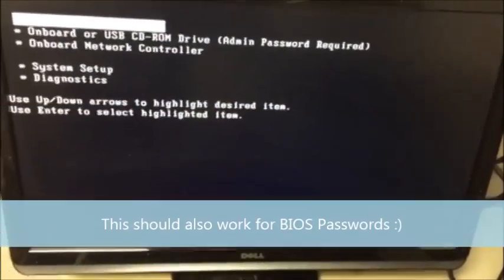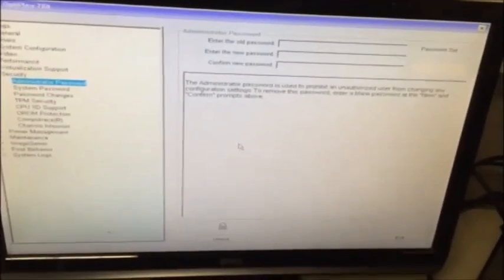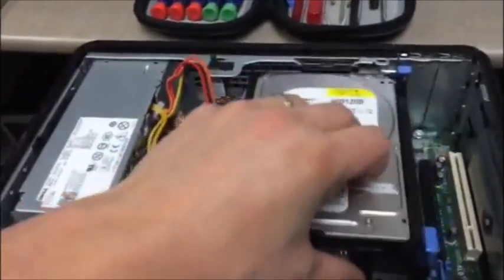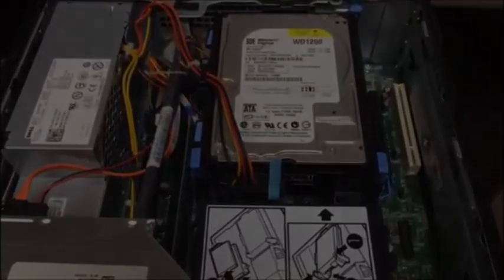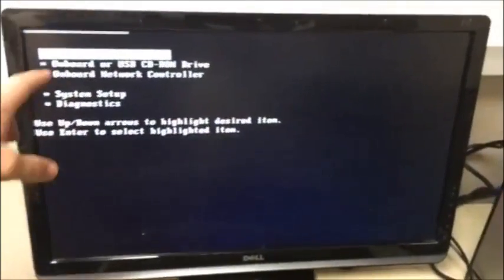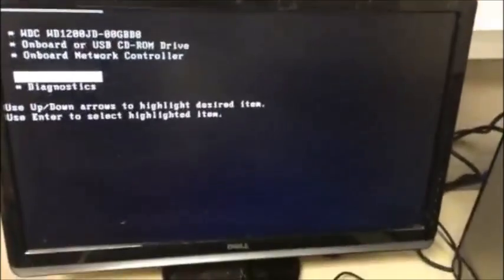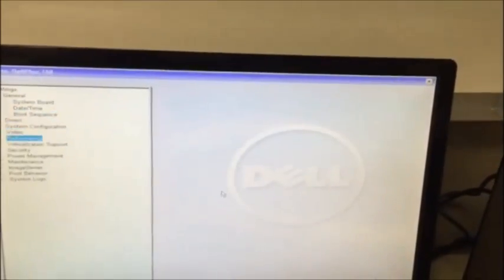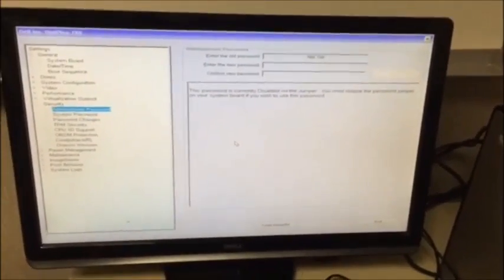How to Reset a BIOS or Admin Password - Dell Optiplex 760 780 745 755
The option to boot from the CD-Rom drive was locked by an admin password.

What I show in the video will reset the Admin password which will allow you to re-install a new OS on the computer.  This should also reset a BIOS password.

There is another way which involves removing the CMOS battery - it's not a guarantee and takes much longer.  I can record a video to show this if it would help - just let me know.

Let me know if questions/suggestions or if you would like a certain repair video made!